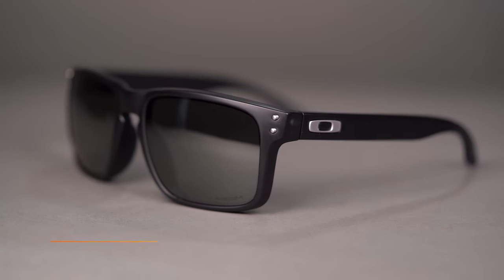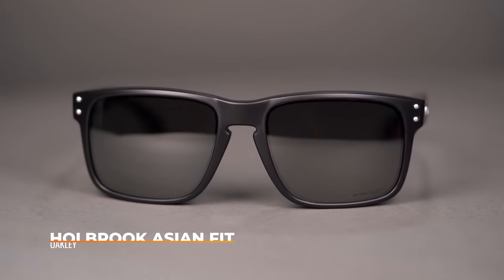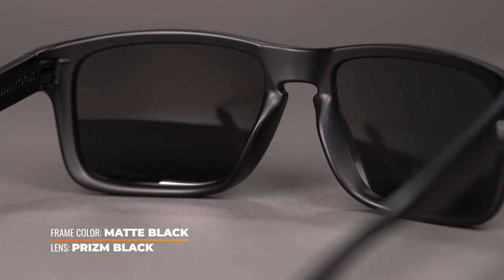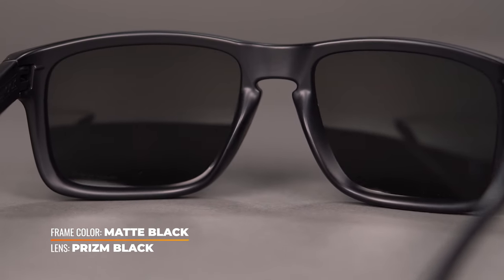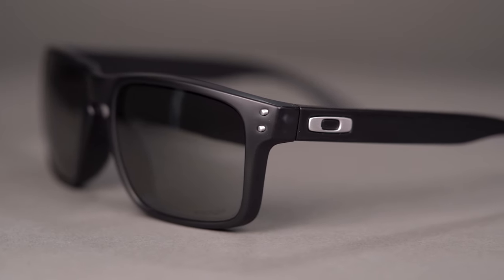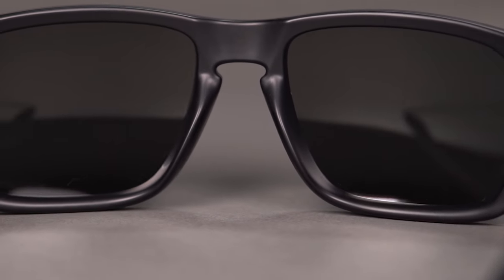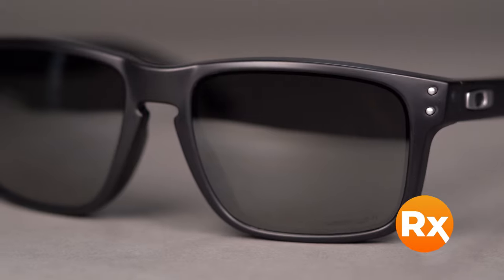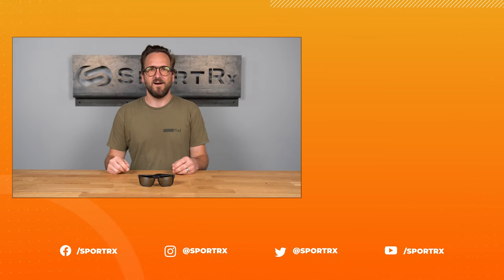Oakley Holbrook Asian Fit Overview | SportRx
Oakley Holbrook sunglasses are a timeless classic that have become one of Oakley's most iconic frames. This sunglass incorporates a classic look with Oakley patented technology. The Oakley Holbrook is made of stress-resistant O-Matter and offers a three-point fit to ensure that your frames will stay in place and be comfortable enough to be worn all-day long. To make your Holbrooks even better, check out PRIZM lenses to boost contrast for a more vivid and and exciting visual experience. Oh, and did we mention they are available in prescription? You’ll be seeing better than ever and ready to take on any environment life throws at you when a SportRx optician custom-builds your Oakley Holbrook prescription sunglasses.

Don’t know your size? Measure with the SportRx SFW
Questions about your prescription?